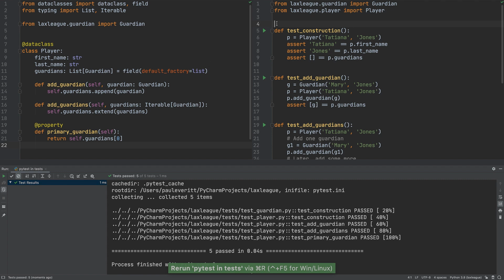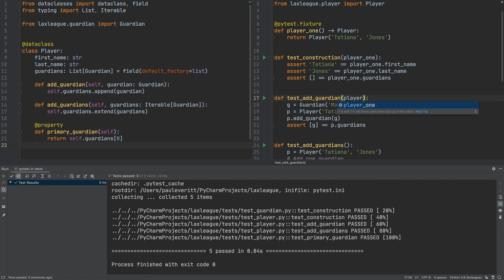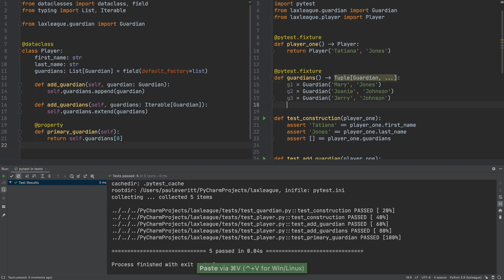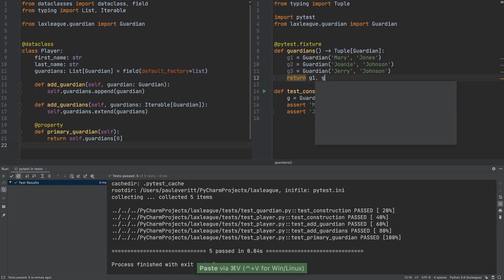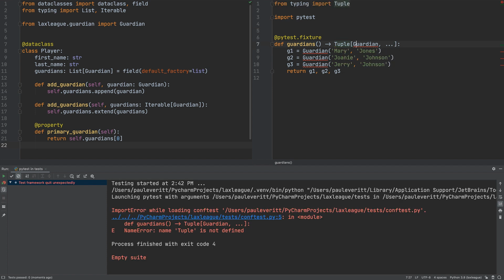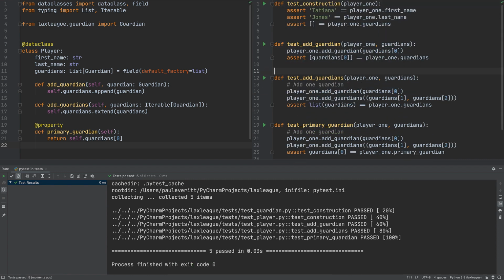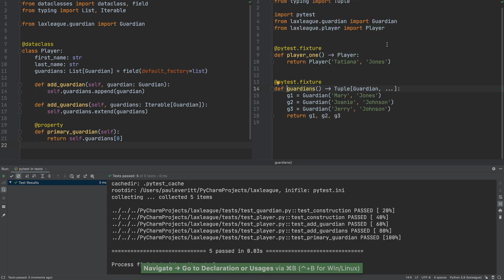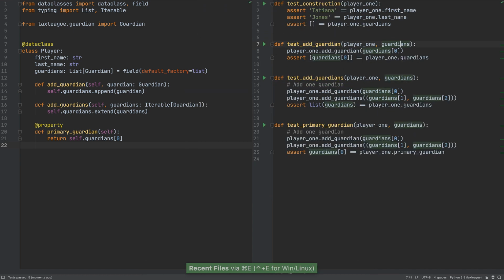Step 7 - Pytest tutorial: Test fixtures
Make your tests more focused by moving sample data to pytest fixtures.

00:00 - Start
00:21 - Make a fixture for a single player
00:40 - Convert the first test to use that fixture
00:58 - Convert the remaining tests to use that fixture
01:14 - Make a fixture for a list of guardians
01:30 - Convert all the tests to use that fixture
01:45 - Make a fixture in the other test file
02:24 - Move fixtures to a conftest.py file
02:50 - Remove fixtures from individual test files
03:23 - Show PyCharm's support for fixtures